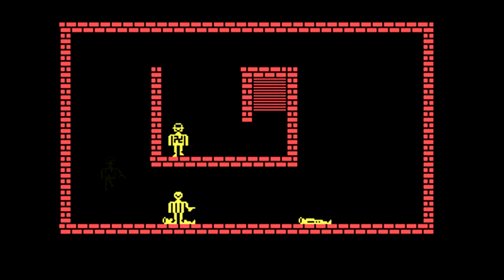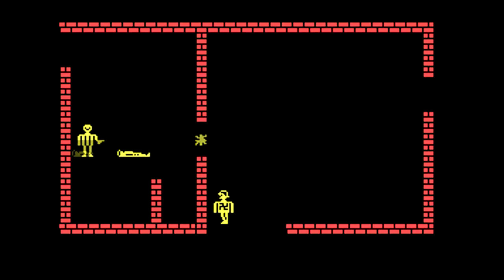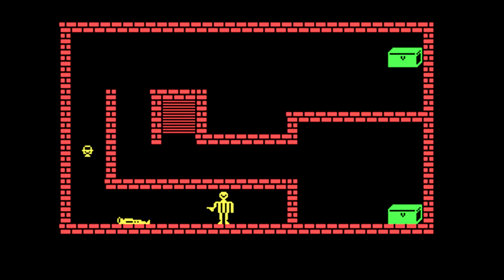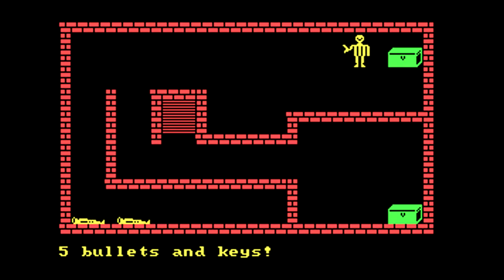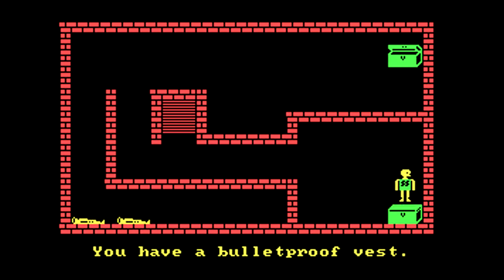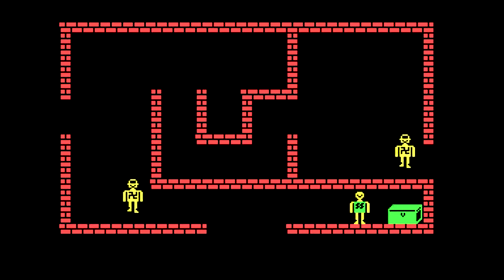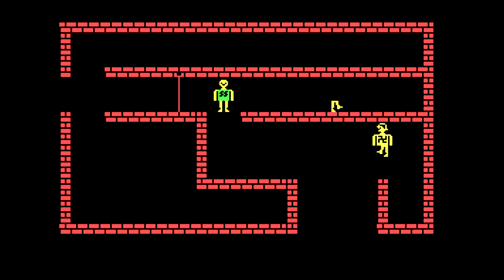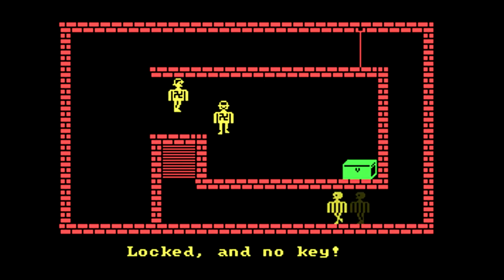Let's Play "Castle Wolfenstein"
Getting all retro 1981 up in here to celebrate Wolfenstein: The New Order's release date!